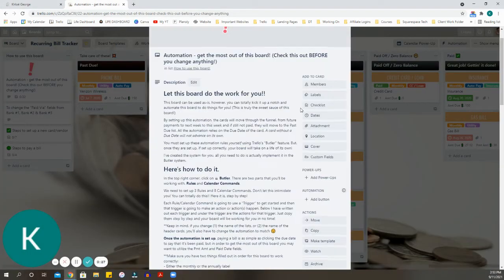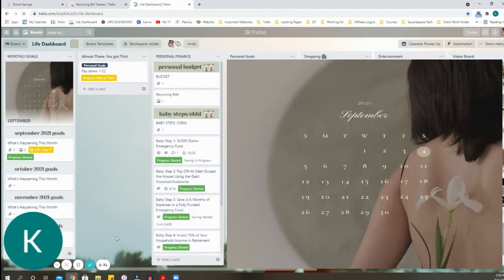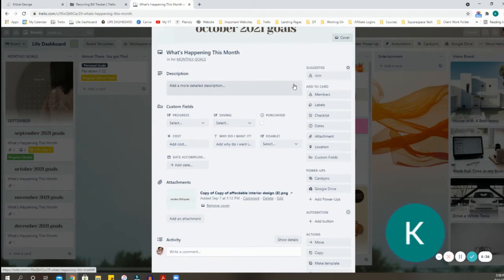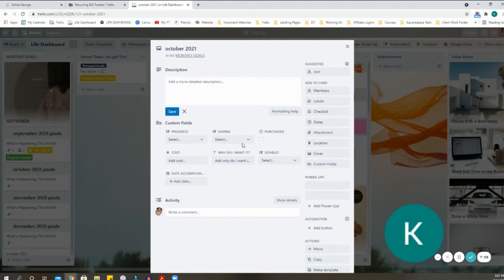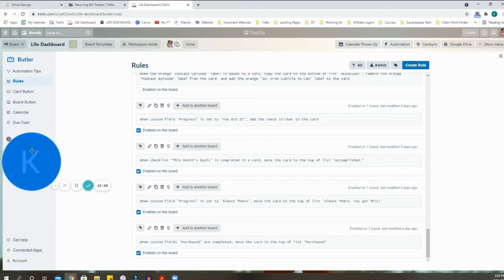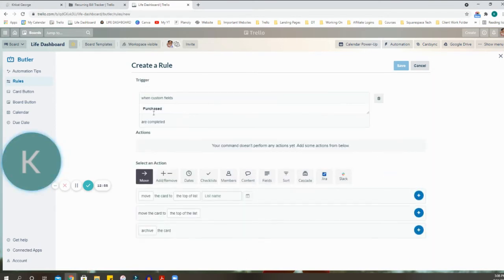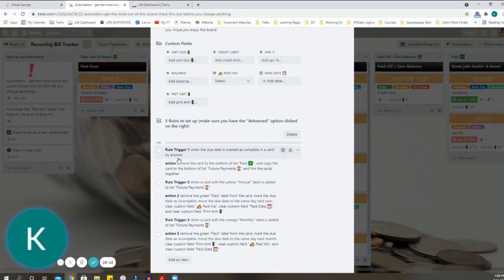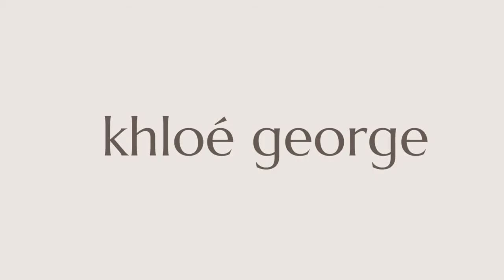How To Use Trello's Custom Fields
In this video, I teach you how to use Trello's new custom fields. As part of my Trello series, I'm teaching bloggers, Influencers, and content creators how to use trello's new custom fields to create a more in depth organied and automated experience for their business.

Learn how to Re-purporse Content. Listen to this podcast episode